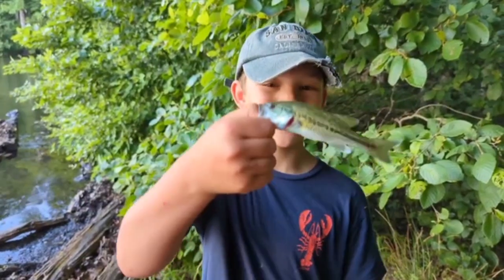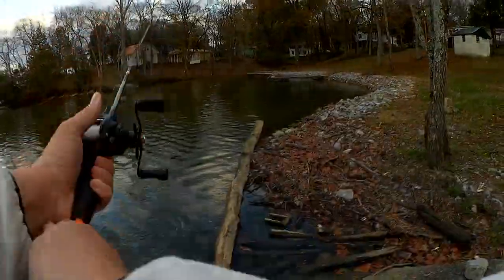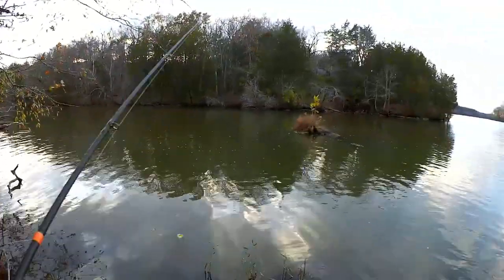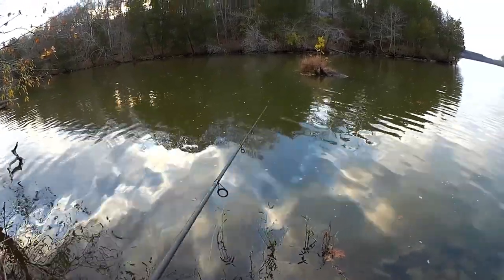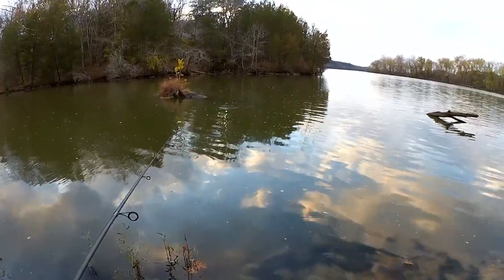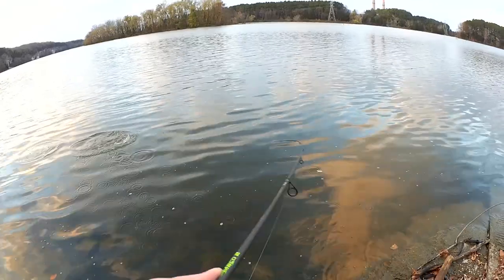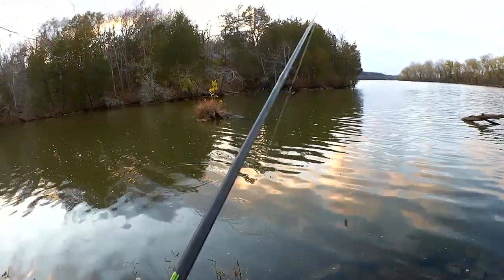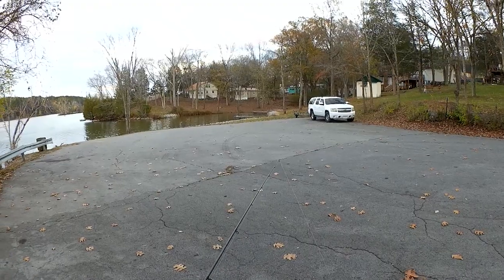Fishing With a Weightless Texas Rig? Simple Finesse Rig for Topwater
Today I'm fishing with a weightless Texas Rig. This simple finesse rig can be fished as topwater and below the surface. The only weight on this rig is from the hook. I am using a Powerbait HD minnow as my lure. I catch a couple of small largemouth bass, as well as some big skipjack herring. Watching fish hit the rig as I skim it across the surface is really exciting. If you want to try a fun finesse rig that can also be fishes as topwater, maybe try a weightless Texas Rig like I am fishing here. You just might catch a bass or a skipjack.

Send mail to the show here:
Realistic Fishing

Awesome Patrons: A Guy From Denmark - Scott Hettel - Chue Lee - Scott Kidder - Clinodev - John David - Daniel Lightsey - Joshua Johnston - Gail Hayes - Jay B - Brooks Meyers - Jason Compton - Thaxton Mauzy - Aleksandr Sorokin - AD Robles - Marlo C. - Nathaniel Reynolds - Hansen’s Craftory - Michael and Susan Ziegler - Crazy Mixture - B Turtle - Nicole Lydon